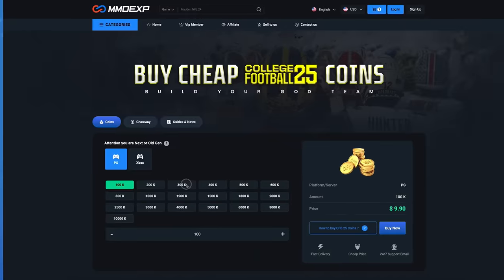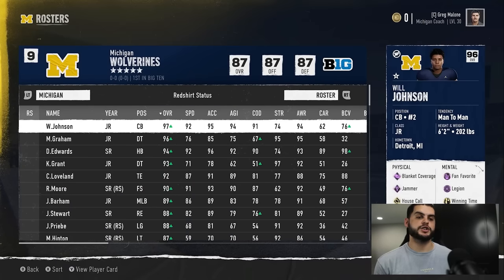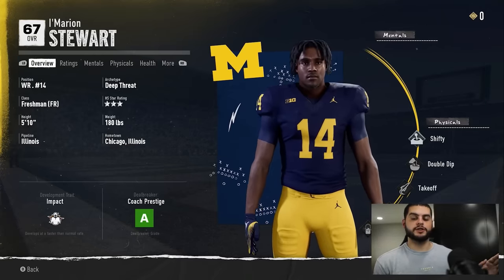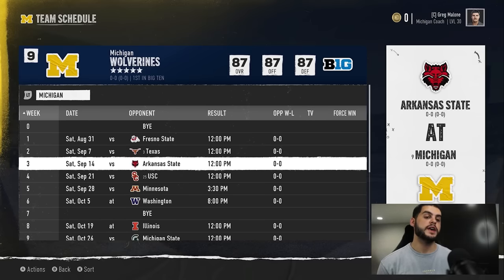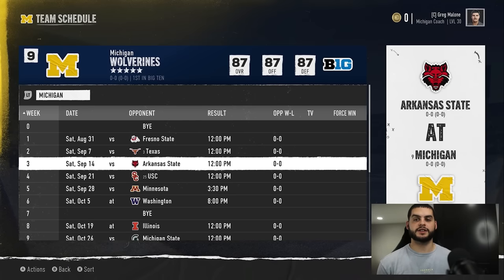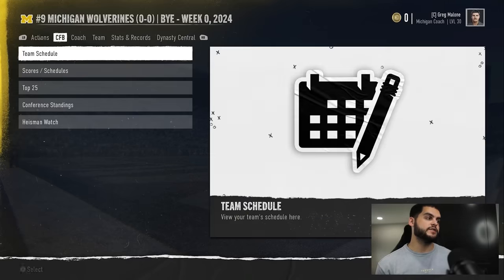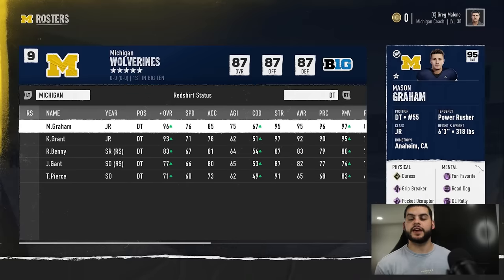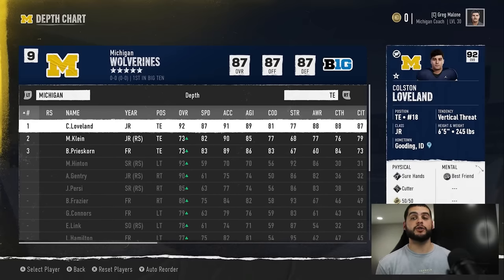Do This XP Method Now to Build Recruits to 99 Overall in College Football 25 Dynasty